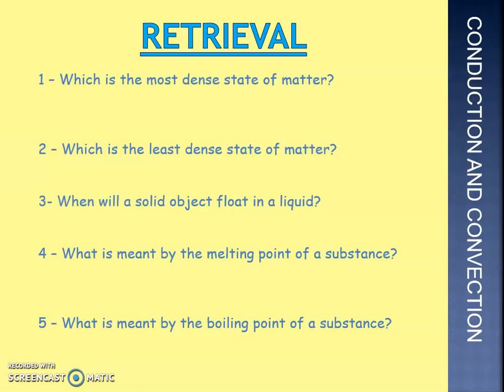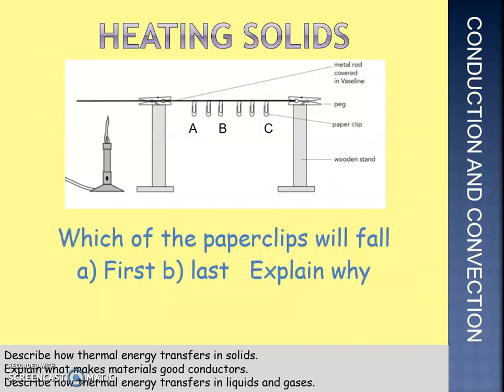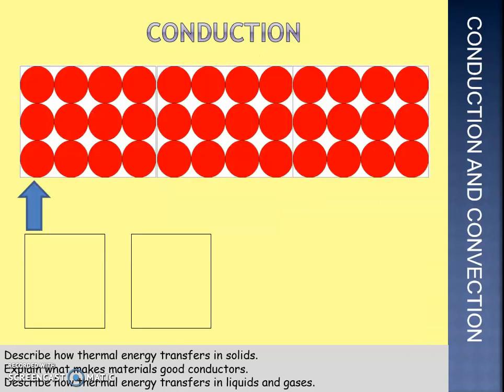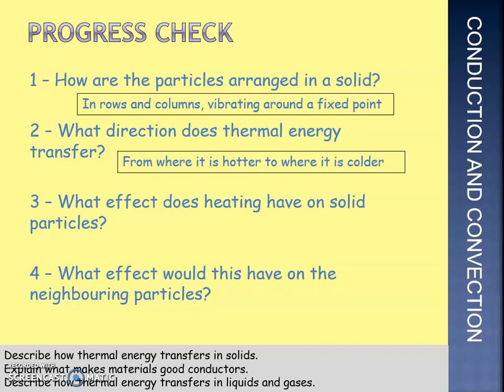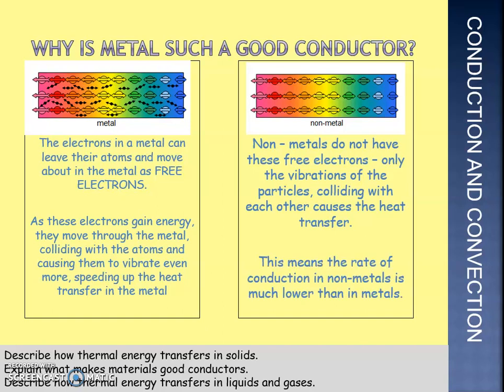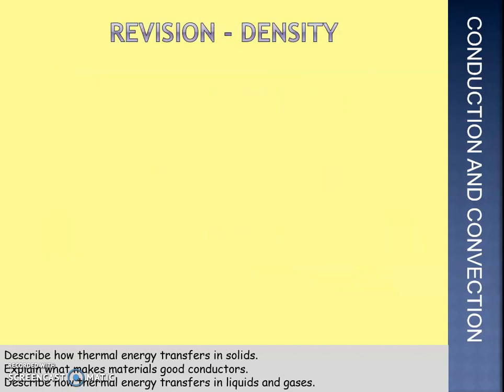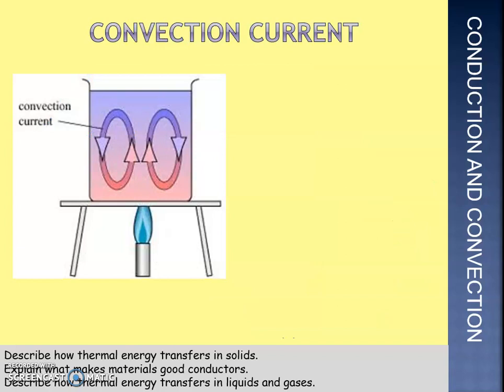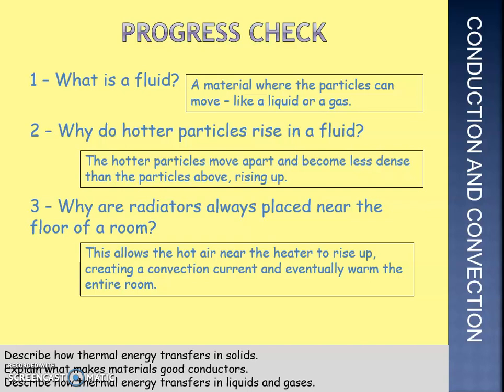Conduction and Convection